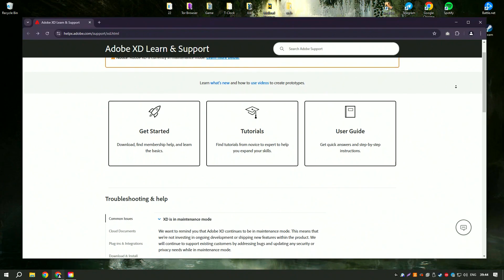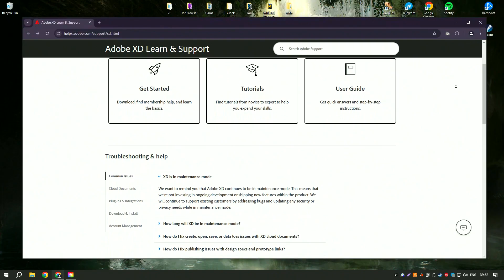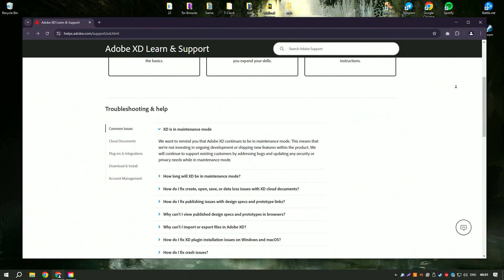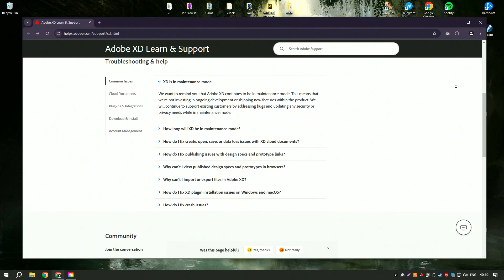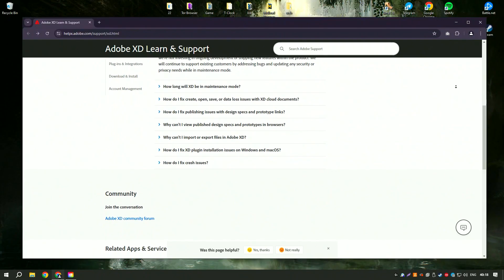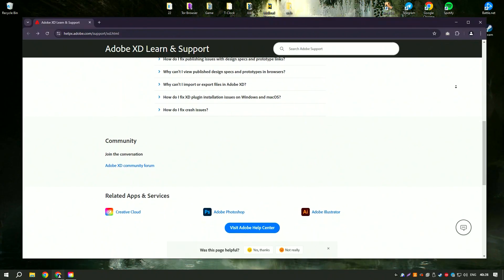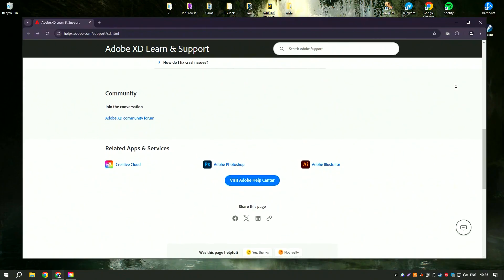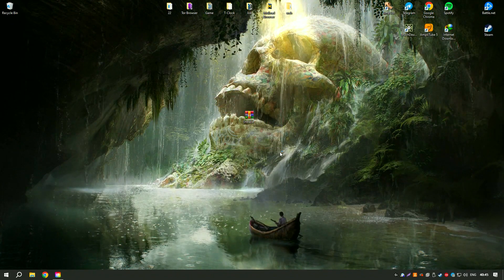How to Download Adobe XD | How to Install Adobe XD | Latest Version Adobe Experience Design 2025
How to Download Adobe XD 2025?

0:01 - What will be in the video
0:09 - Creative Cloud
1:26 - How to download Adobe XD 2025
1:47 - Working with the program